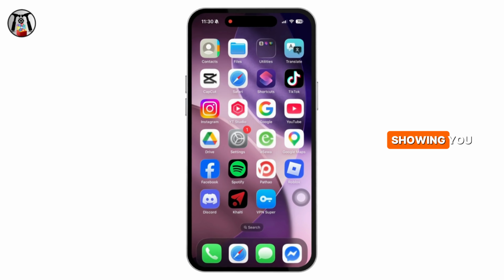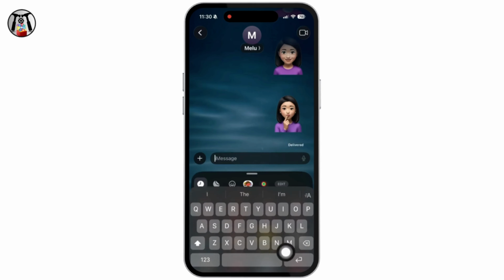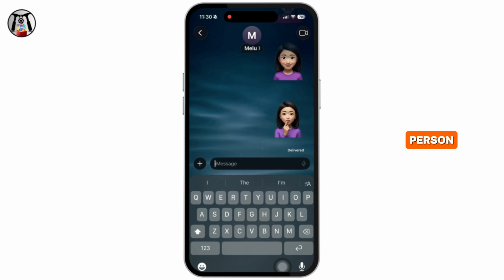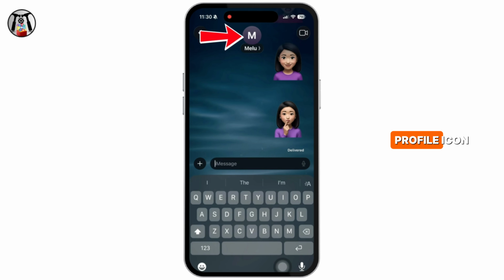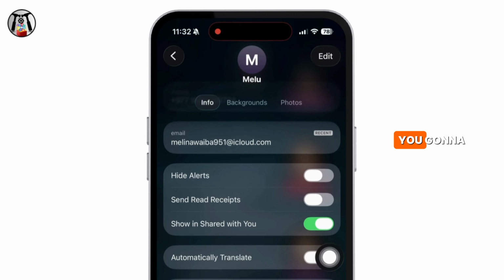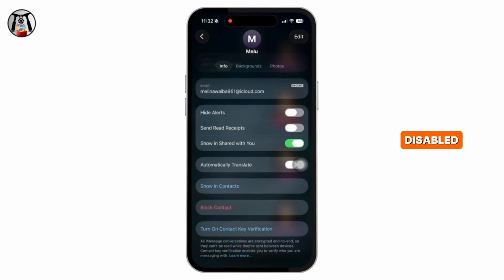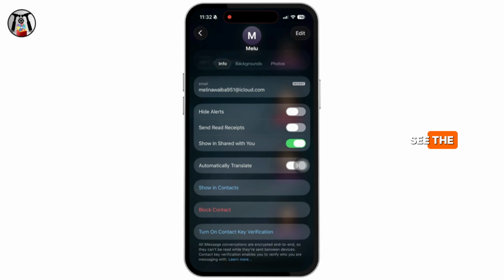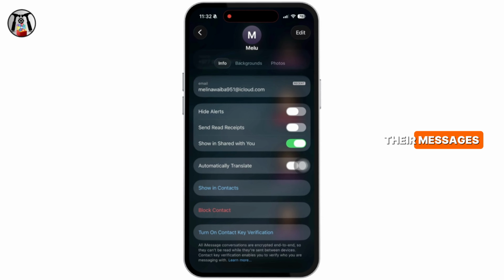Turn Off Read Receipts on iPhone (iOS 26.5 NEW Update Privacy Setting)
HOW TO TURN OFF READ RECEIPTS ON IPHONE is a step-by-step guide showing how to disable read receipts in iMessage for better privacy in 2026.

In this video, you will learn HOW TO TURN OFF READ RECEIPTS ON IPHONE using simple steps such as opening iMessage, selecting a conversation, accessing contact info, and disabling the “Send Read Receipts” option.

This tutorial is useful for iPhone users who want more privacy, avoid read status notifications, and reply to messages at their own pace.

Follow these quick steps to turn off read receipts and control your iMessage privacy settings easily.

👉 TURN OFF READ RECEIPTS ON IPHONE easily using this guide.

⏱️ Timestamps:

0:00 – Introduction & What You Will Learn
0:05 – Step 1: Open Messages App
0:12 – Step 2: Open Conversation
0:22 – Step 3: Tap Contact Profile
0:32 – Step 4: Go to Info Section
0:42 – Step 5: Disable Send Read Receipts
0:52 – Step 6: Confirm Privacy Change
1:01 – Final Result & Wrap-Up